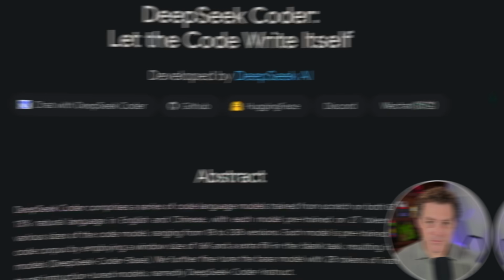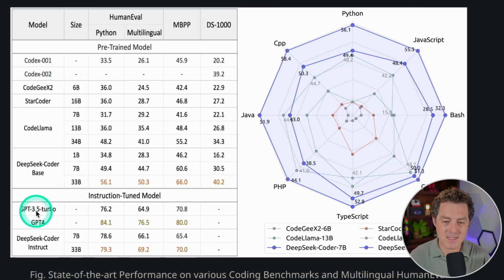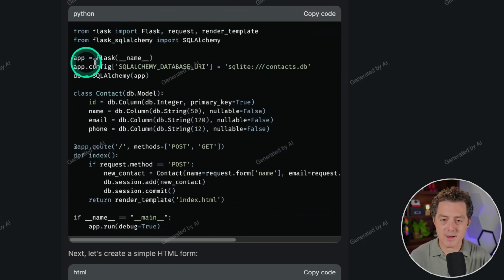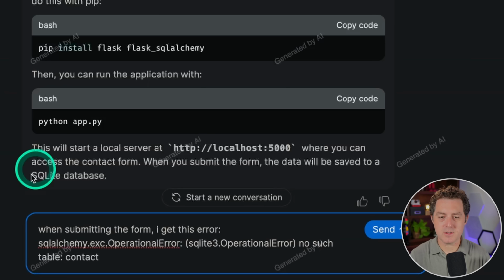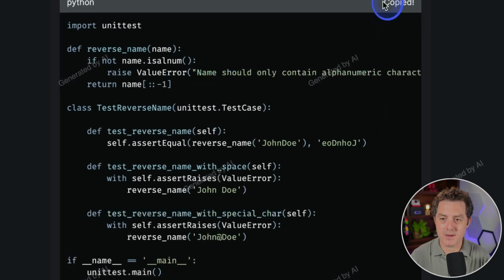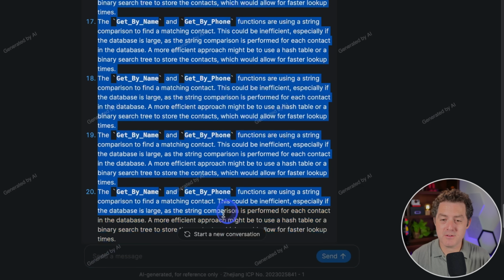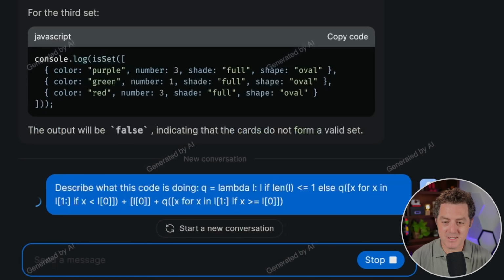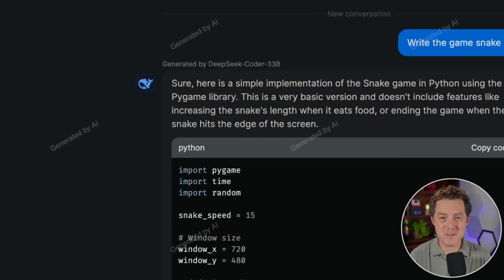DeepSeek Coder AI 🐍 The Best Coding Model I've Tested? (Open-Source)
In this video, we use a new coding rubric to test a coding-specific LLM called DeepSeek Coder. It's an incredible model that is fine-tuned for coding tasks, and today, we're going to see if it's as good as they say.